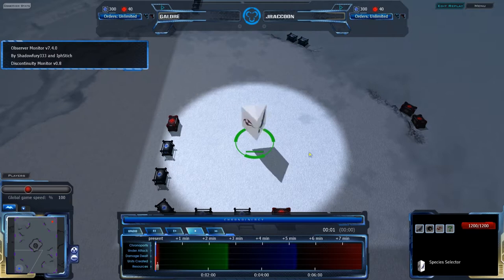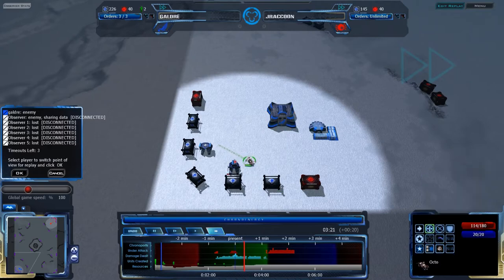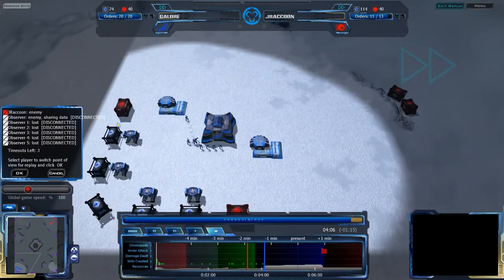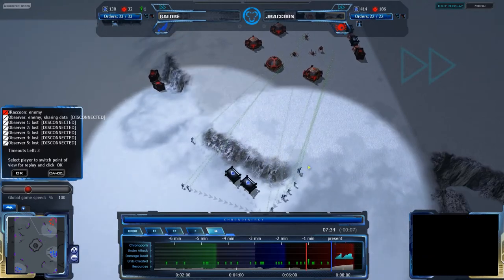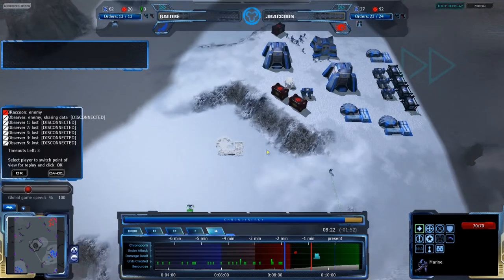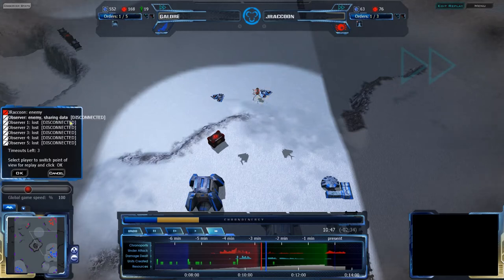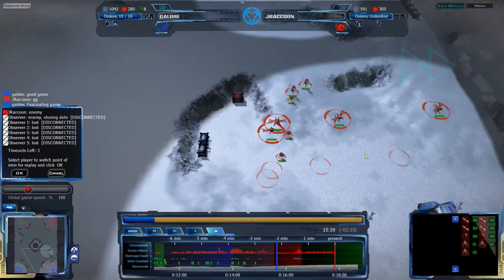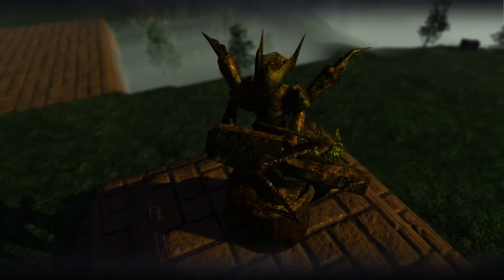2013/04/20: galdre(C) vs JRaccoon(G) on Imperium - Achron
This game features an old map and a new player. If I seem a bit harsh when discussing galdre, bear in mind that nothing is meant personally.

Also, sorry about there being no game audio, DXtory's audio selection list is weirdly set up, and it got switched to 4bit 192KHz Microsoft IMA ADPCM, and I can't find any converter to 16bit 44.1KHz PCM, so I could only re-add the music.

Achron v1.4.0.1
galdre(CESO) vs JRaccoon(Grekim)
Map: Imperium v2.3

Highlights (may be spoilers):
2:20 Small discussion on CESO opening for new players
5:50 galdre gets up a hidden base to the east of the map
7:50 galdre goes for an infantry assault, but unfortunately from the present
10:45 JRaccoon marches forward to destroy galdre
11:50 JRaccoon finds galdre's hidden base
13:30 galdre defends his hidden base and counterattacks
14:45 JRaccoon gets chronoporting, and looks to want to end the game